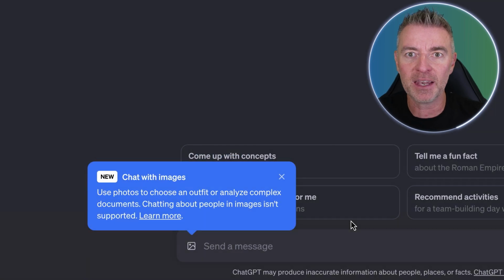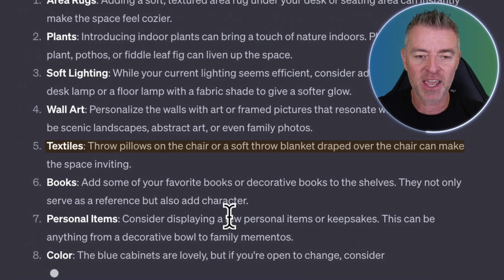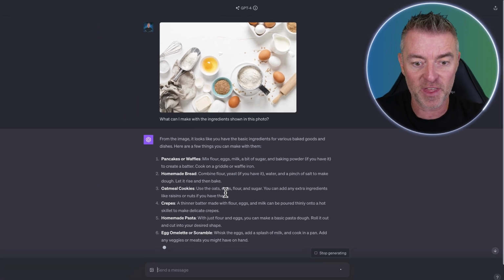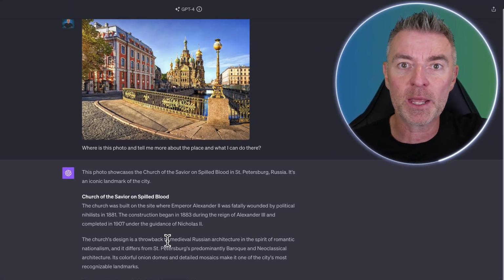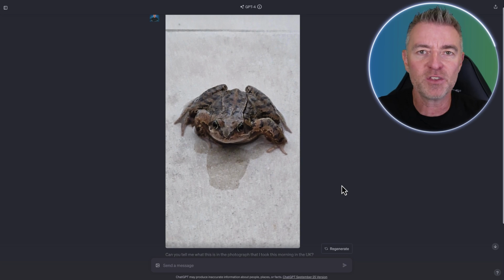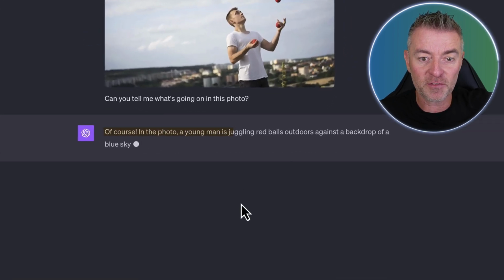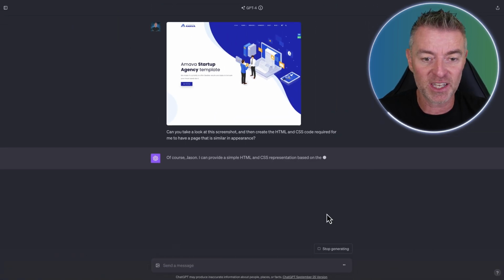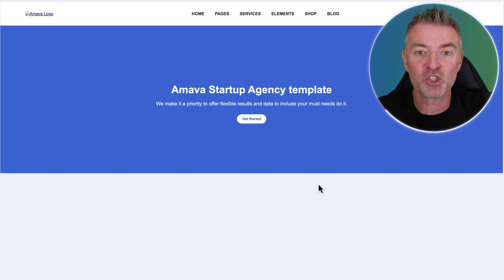New! Upload Images Into ChatGPT - 6 AMAZING Uses Cases 😱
Watch  this demonstration of ChatGPTs new feature that allows you to upload images and ask questions about them.